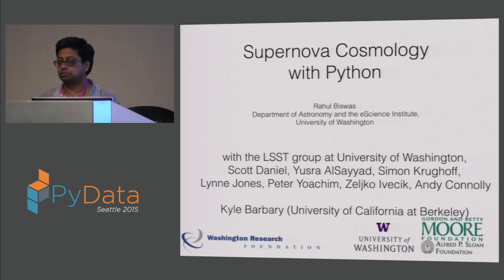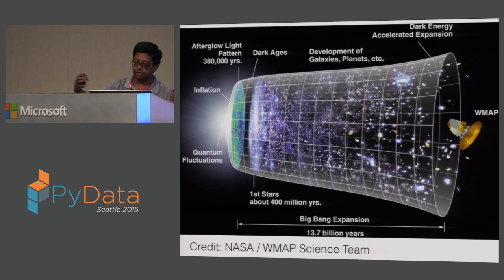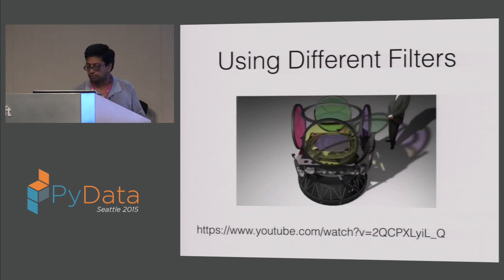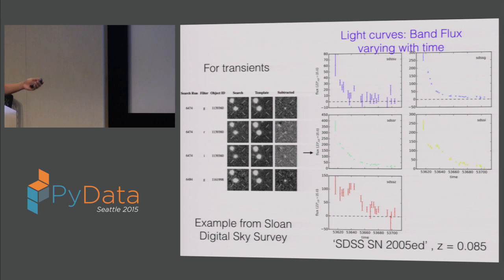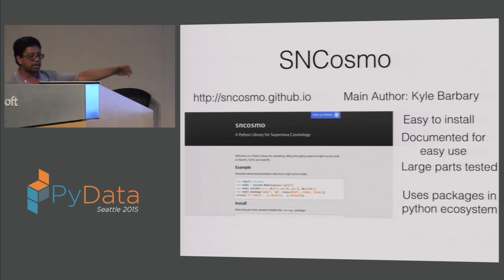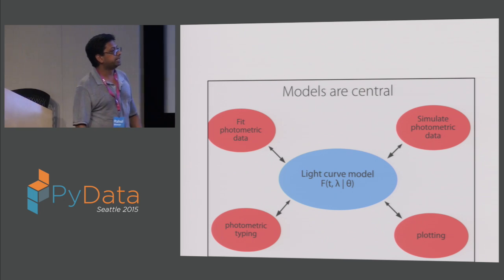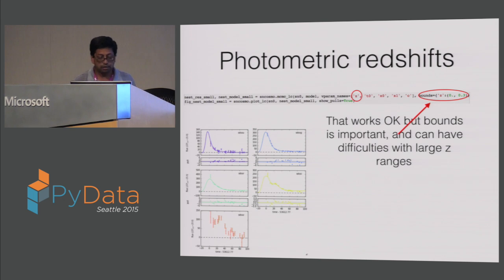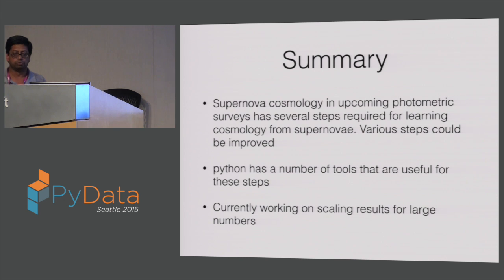Rahul Biswas: Supernova Cosmology with python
Certain types of exploding stars, Supernovae Type Ia have been used to infer that cosmic expansion is accelerating. Large surveys like LSST will potentially find numerous such supernovae probing the physics and phenomenology underlying the acceleration. We discuss a flexible, modular suite of python scientific software for simulation and analysis of such survey data with different algorithms.

Scientific Background
Supernovae Type Ia which are exploding stars of a certain class have been considered to be emperical standardizable candles: astrophysical objects whose intrinsic luminosity can be inferred from other observable characteristics of their light after explosion. This property was used in the discovery that the expansion of the universe is accelerating.

Extracting this information from the data requires a number of analysis steps; it is important to try out different methods in many of these steps to discover the optimal methods, thereby requiring a certain amount of modularity in the cod e. The information extracted also depends on the observational strategy used in the survey, and thus exploring the best observational strategy is also important.

Implementation
The readily available and growing library of python scientific software for data analysis provides a good environment for quickly and easily implementing new algorithms, along with the ability to call programs in other languages. Our suite uses a python package SNCosmo to provide basic functionality for several tasks related to supernovae analysis. We also use products from the suite of LSST software to characterize the observational strategy. Finally, we use a workflow management tool Tigres to build larger tasks out of the primitives, and parallelize on certain systems. 00:00 Welcome!
00:10 Help us add time stamps or captions to this video! See the description for details.